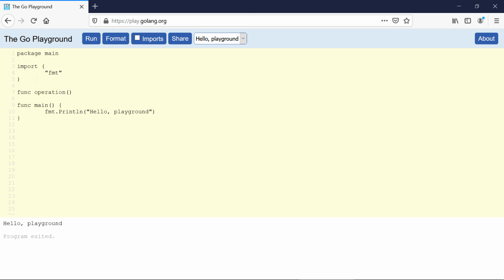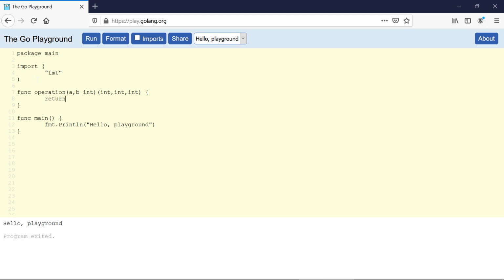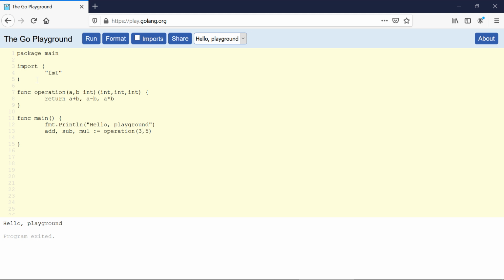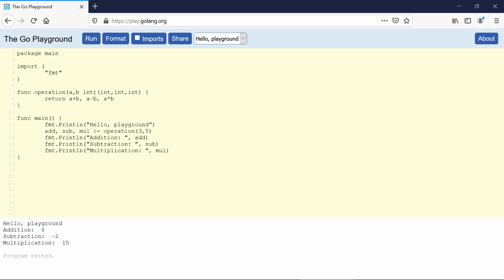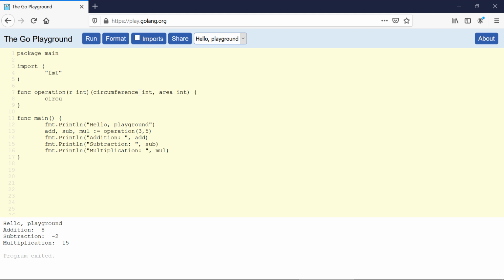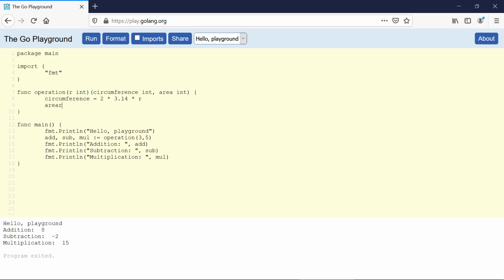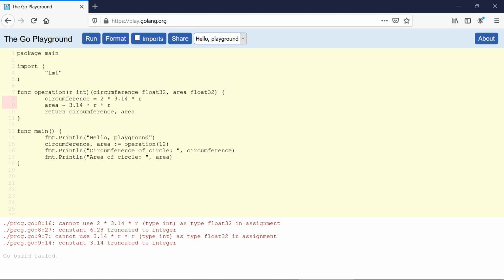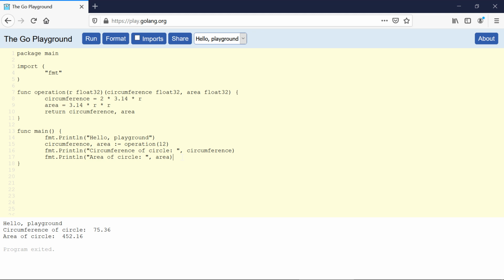Tutorial 35 - Functions Returning Multiple Values In GO | Golang For Beginners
Learn about declaring functions that return more than one values. Use a single return statement for returning multiple values. Write return statements with either no names or with names.